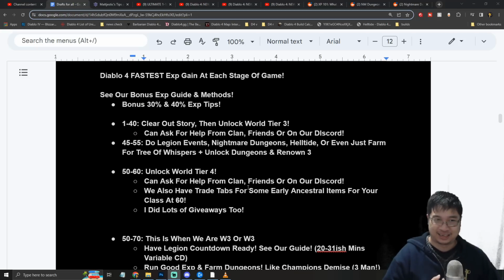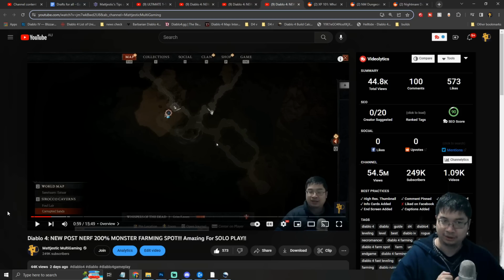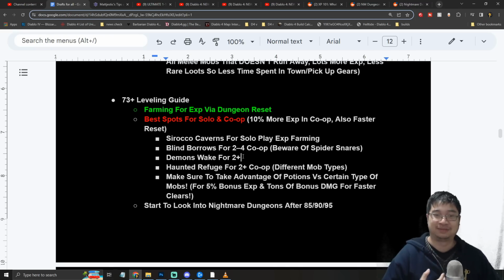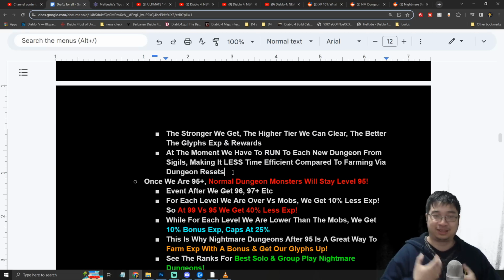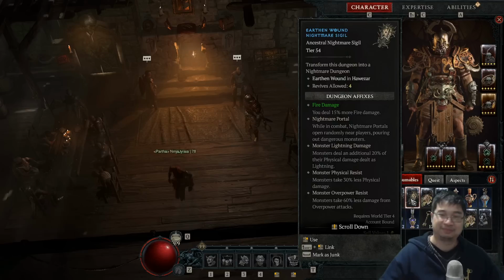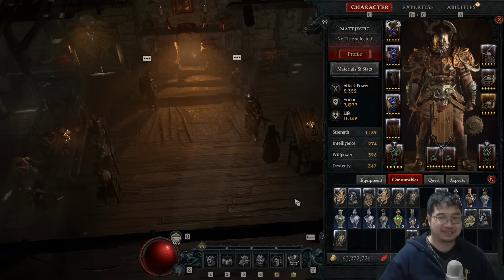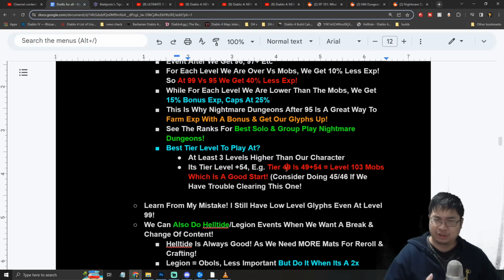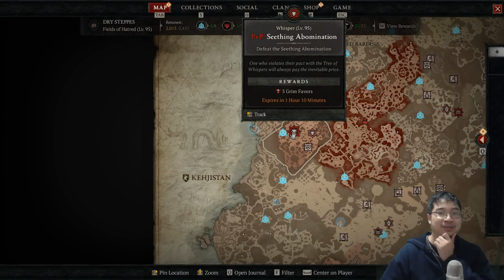UPDATED 1-100 LEVELING GUIDE FOR DIABLO 4!!! Step By Step NEW Routes!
Here Is Our Latest Diablo 4 Guide On Leveling! Detailed For 73-100! Including All The BEST Methods To Level Up In Each Stages Of Progression! Updated Since The Latest Blizzard Density Nerf!

See My Part 1 Full Notes & Written Guide Over Here (2nd Part To Be Updated Soon!)

Timestamp:
0:00 Intro
0:09 Guide
2:05 Best Method 73+
6:11 Nightmare Dungeons, When & How
13:34 Helltide, Legion & Tree Of Whispers